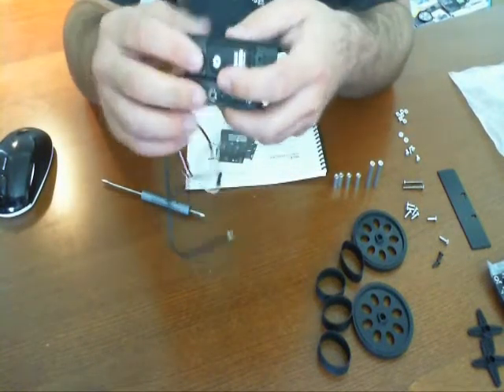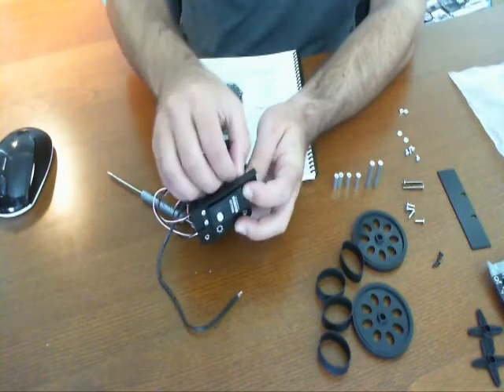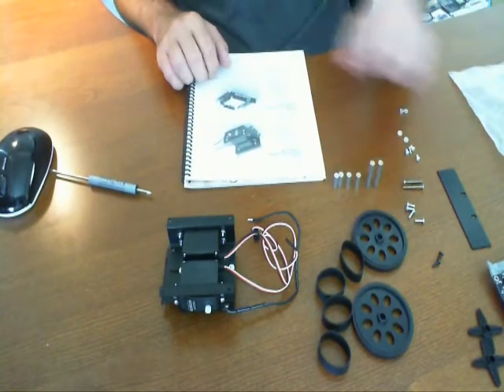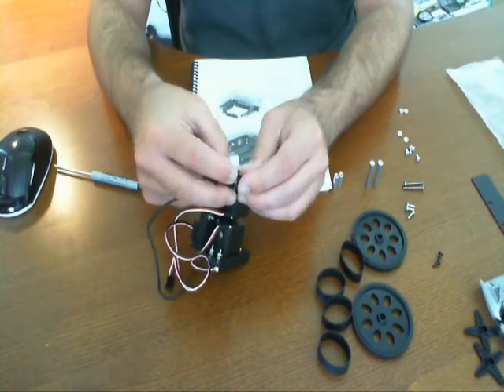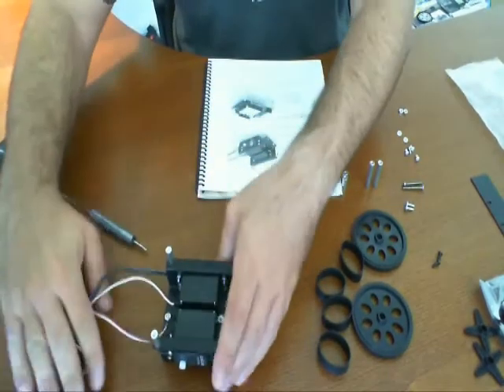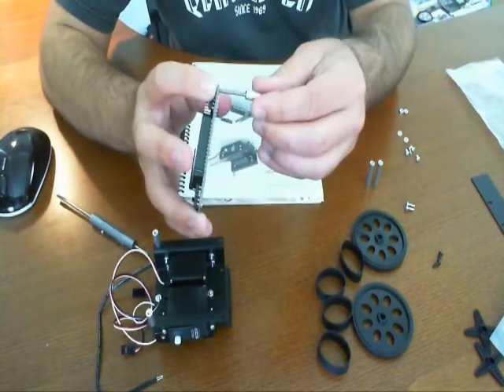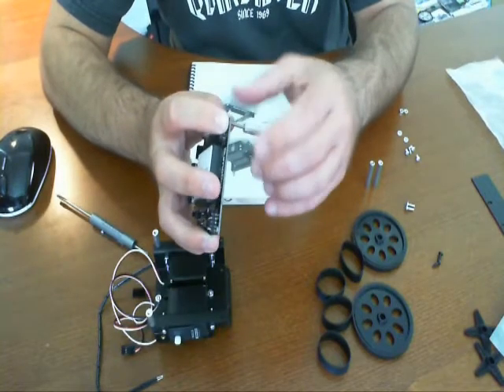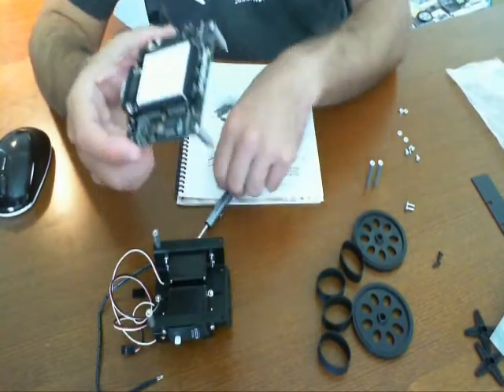Parallax - SumoBot Review - Part 4 - RUG Community Robot Reviews